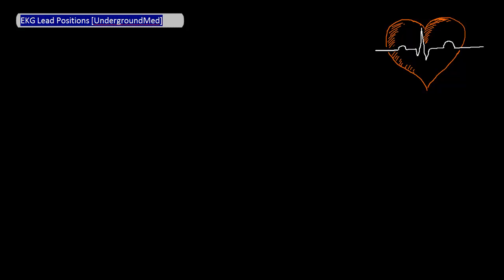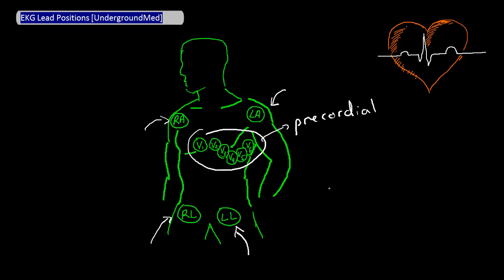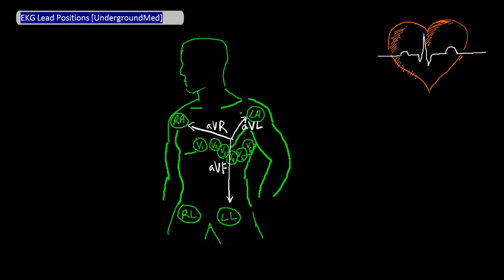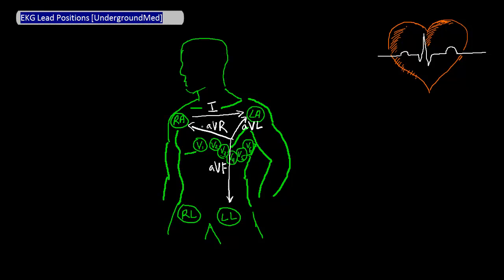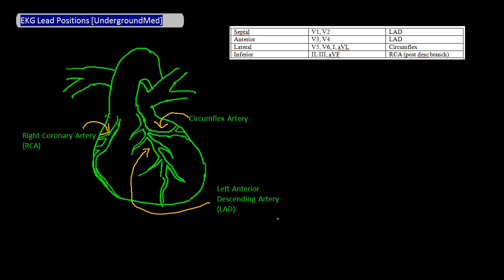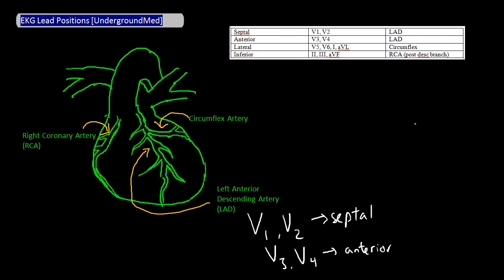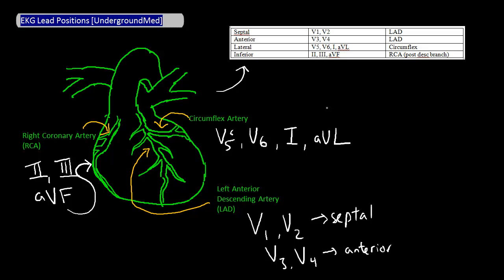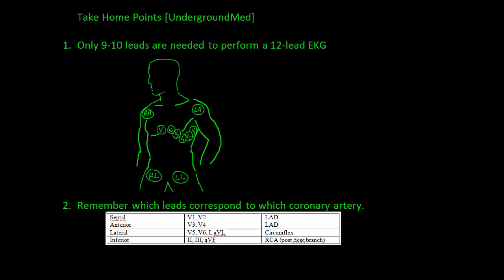EKG Lead Positions [UndergroundMed]